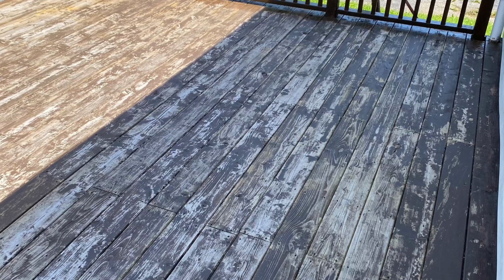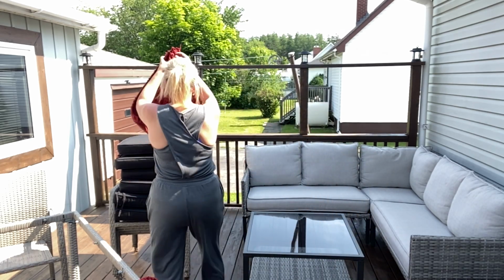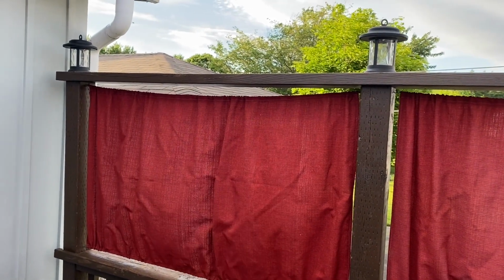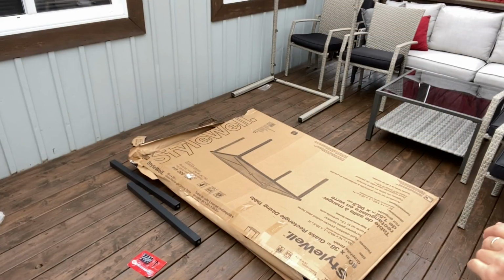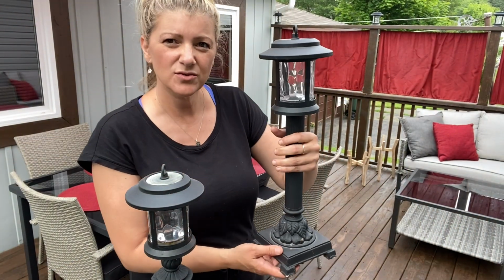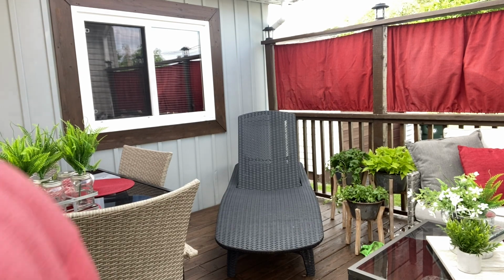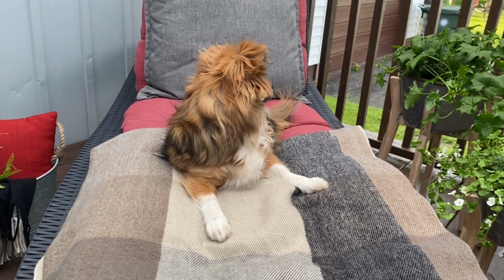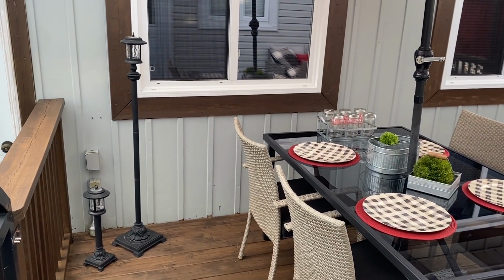DECORATE MY BACK DECK WITH ME/MODERN FARMHOUSE DECK DECOR/BACK PATIO UDPATE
In this video I am going to share with you how I decorated my back patio deck.  It was really tired and was a huge need of TLC.  I gave it a clean and simple modern farmhouse look.  It is now a nice area to go relax and enjoy some time with my family and friends and of course the puppies.
I hope you'll enjoy this video and until next time, have yourself a great day !

New videos to enjoy every Sunday!